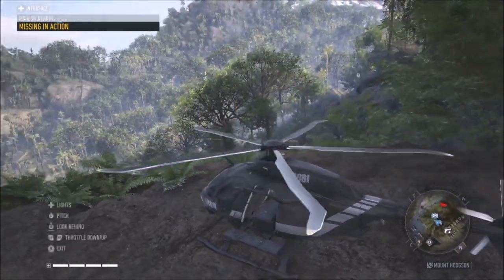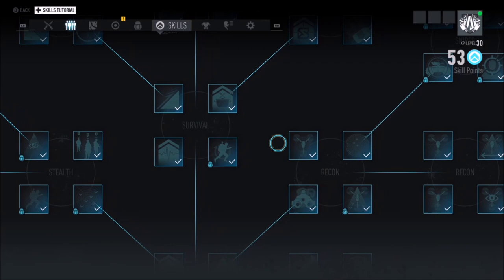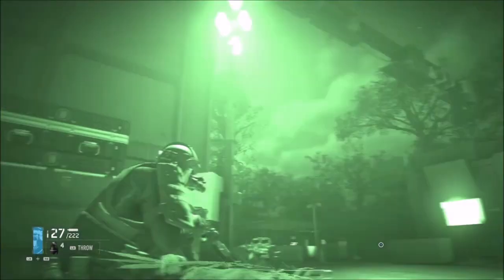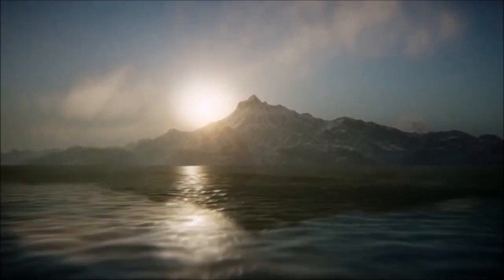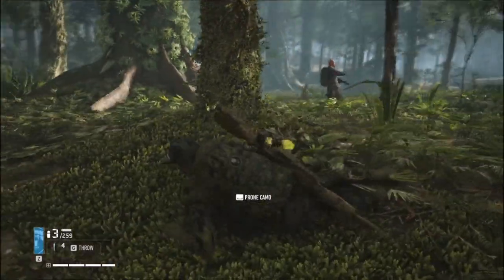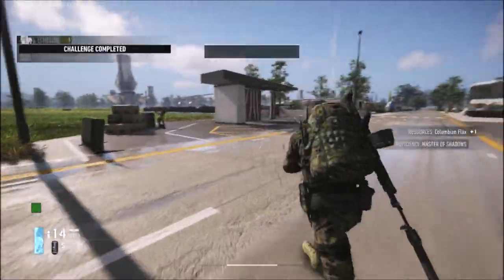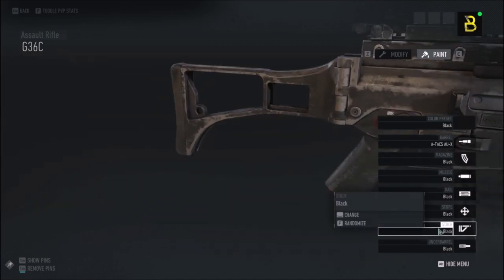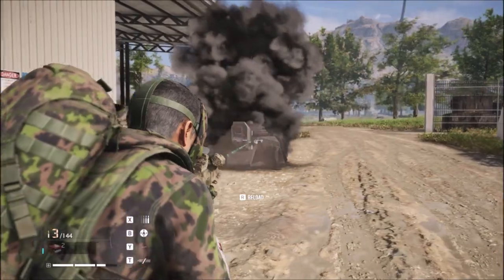Tips & Tricks in Breakpoint | Ghost Recon Breakpoint Tips - Episode 11 - 20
Check out these 10 episodes of tips and tricks for Breakpoint! In this video you can learn loads of tactics and strategies within Ghost Recon!

Gameplay Supplied By:
- BAYZY

Thumbnail features an image created by:
- Ahmed Gonaim

Tom Clancy’s Ghost® Recon Breakpoint is a military shooter set in a diverse, hostile, and mysterious open world that you can play entirely solo or in four-player co-op. Injured, without support, and hunted down by ex-Ghosts, you must fight to survive while lost in Auroa. Choose the right alliances and decide how to take down your toughest enemy.

ance of using this within Ghost Recon!

Gameplay Supplied By:
- BAYZY

- BAYZY